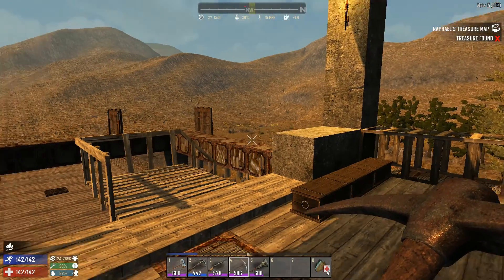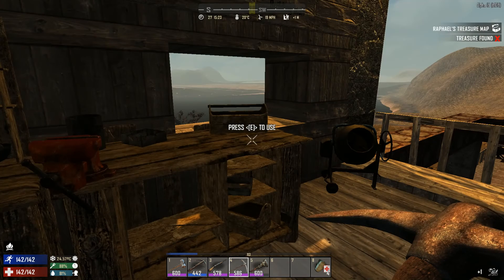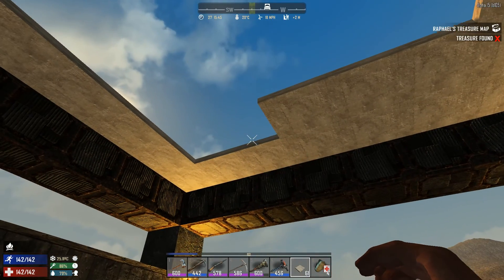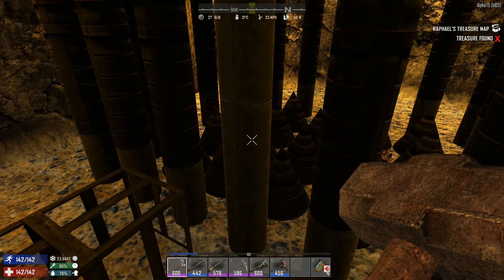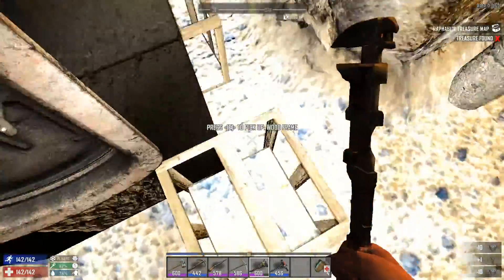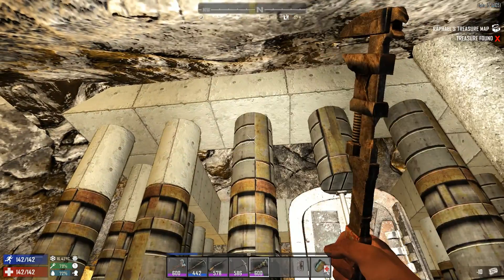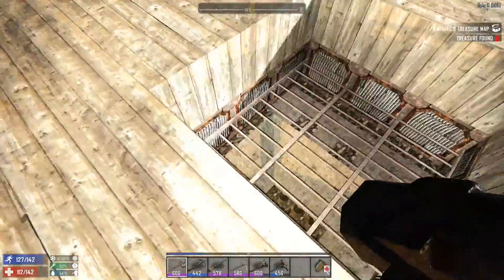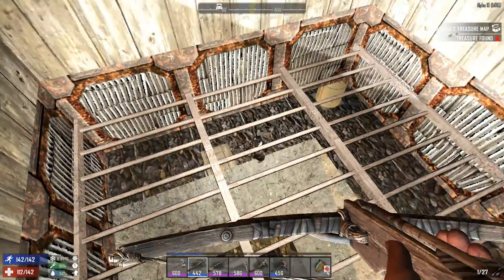ZOMBIE SNARE | 7 Days To Die Alpha 15 Gameplay / Let's play | Part 30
I want to check if the doors will attract Z's to the death pit!